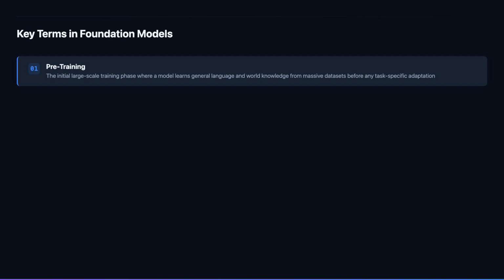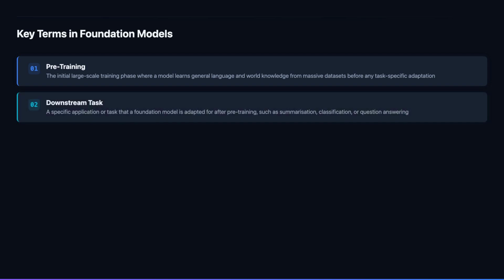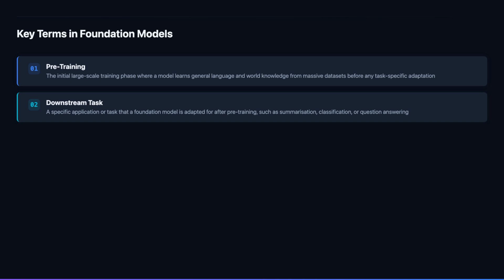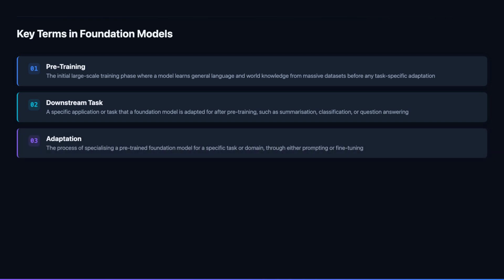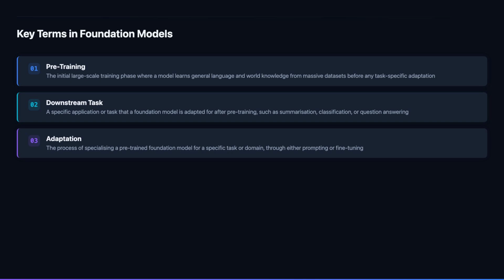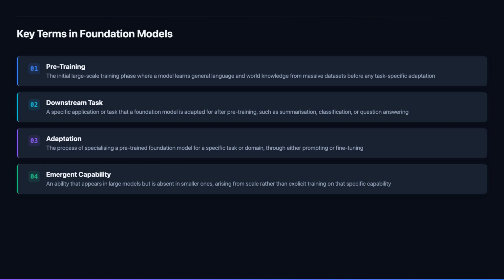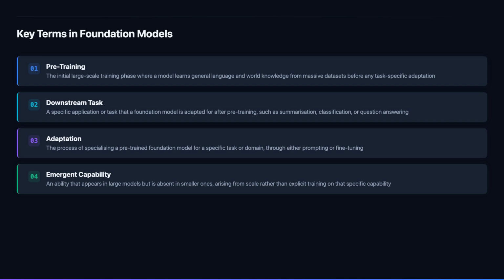What is a Foundation Model?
The base that all AI builds on

A foundation model is a large AI model trained on broad data at massive scale that can be adapted for a wide range of downstream tasks. The term, coined by Stanford in 2021, describes models like GPT-4, Gemini, Claude, and Llama that serve as the starting point for countless applications. In the next few minutes, we will explore what makes foundation models distinctive, what capabilities emerge at scale, and how organisations build on top of them. Let us get started.

Topics covered in this video:
  - Why Foundation Models Matter
  - Foundation Models in Practice